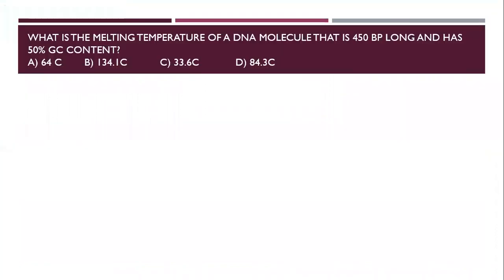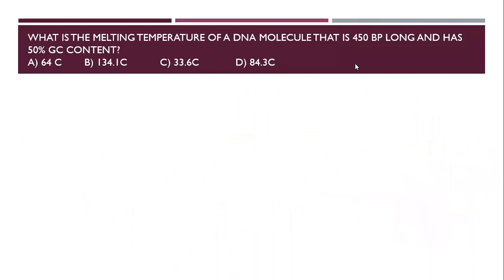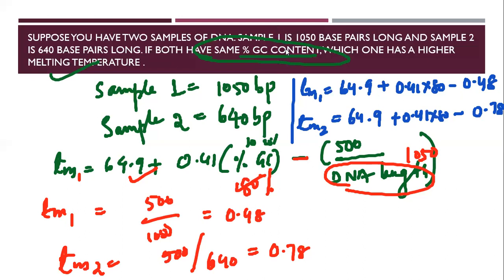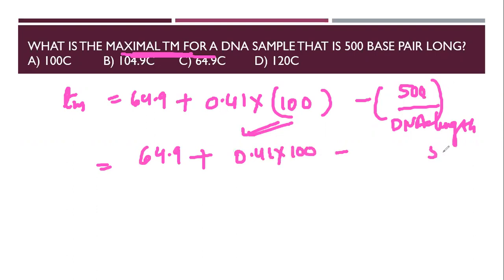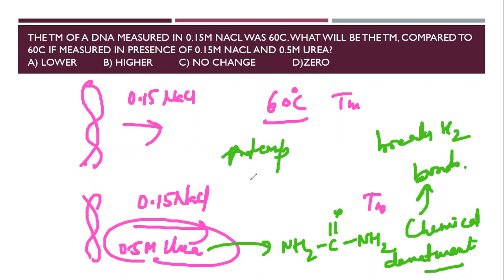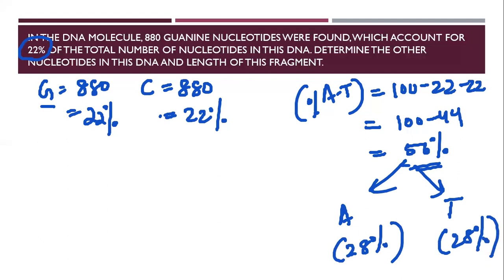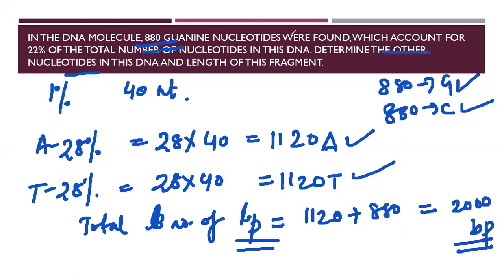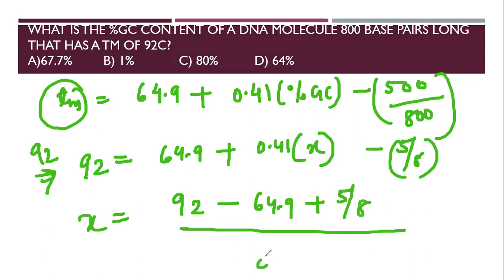Problems based on Chargaff's rule Molecular biology lecture 18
In this session, we have solved problems based upon DNA melting temperature and structure